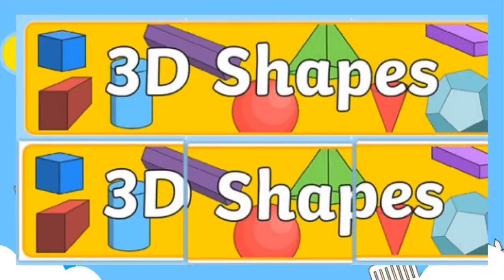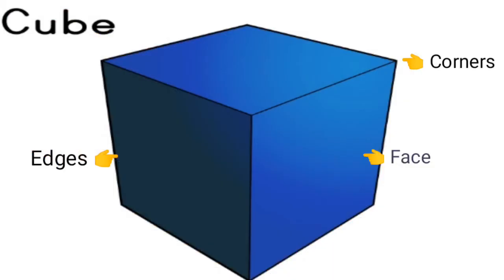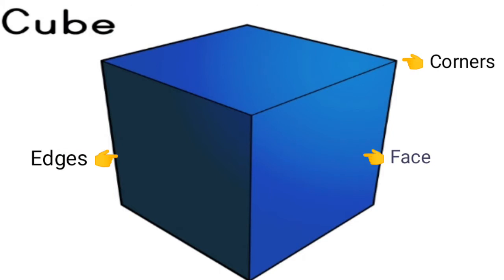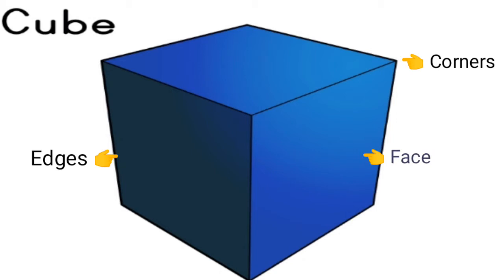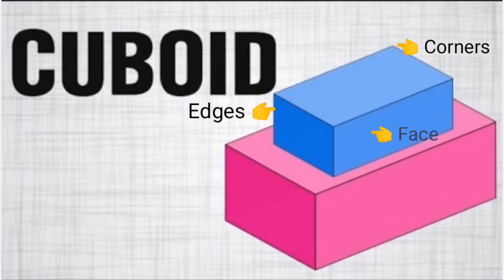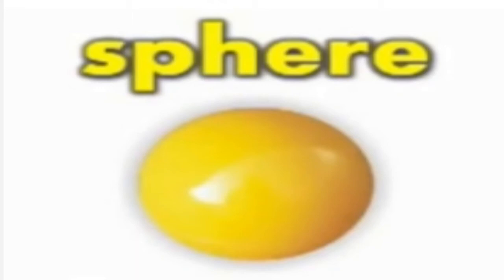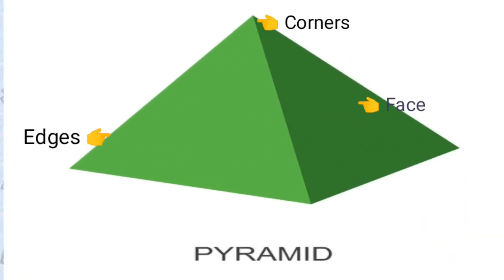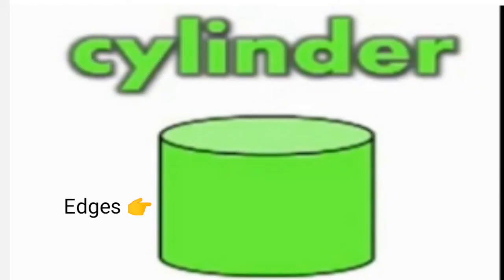3-D Shapes | for kid's| Learning with Fun